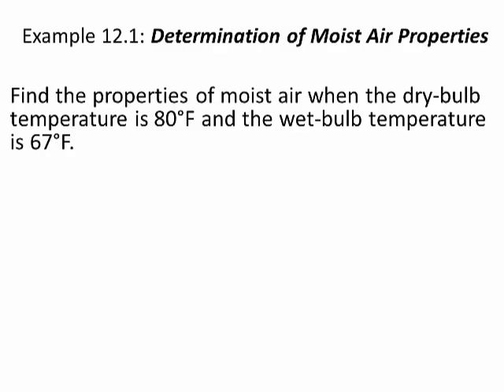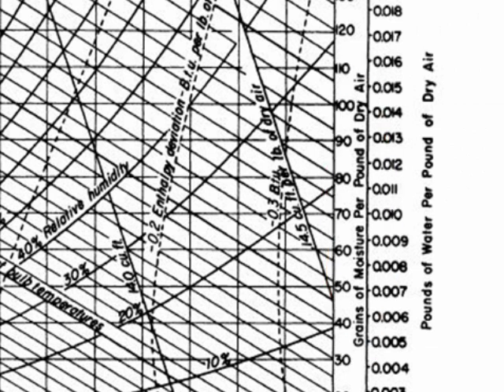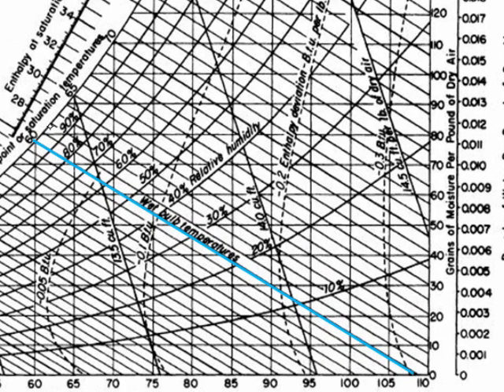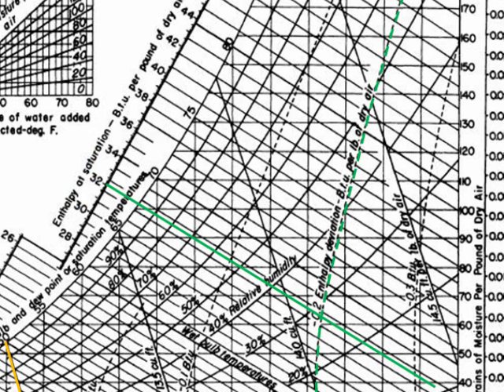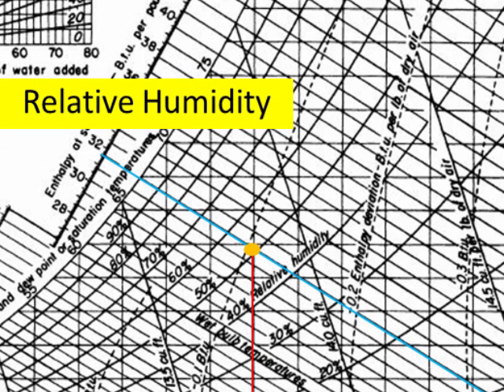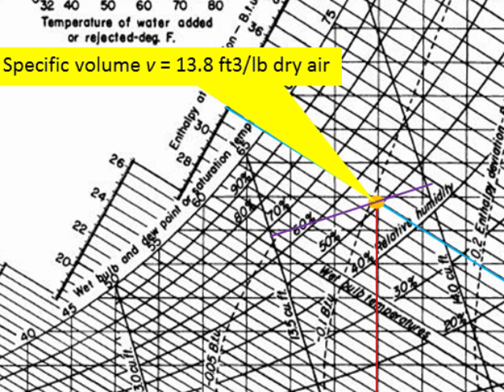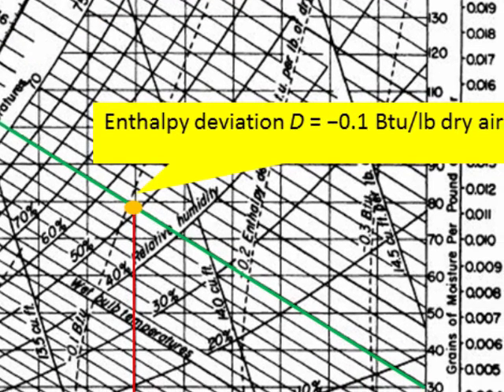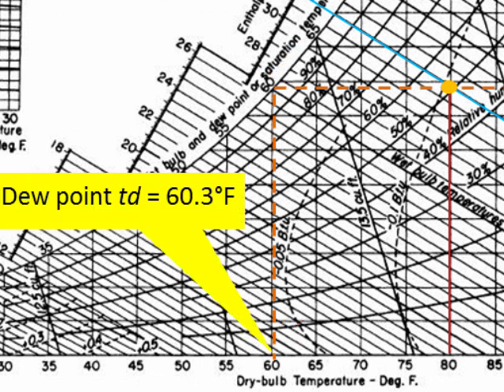Perrys ex12 1 final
Determination of thermodynamic properties of moist air